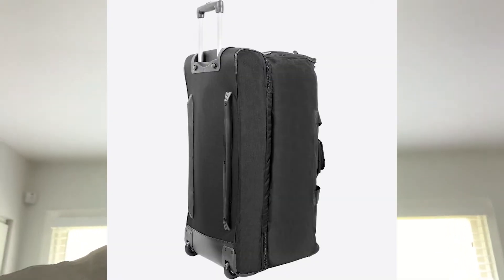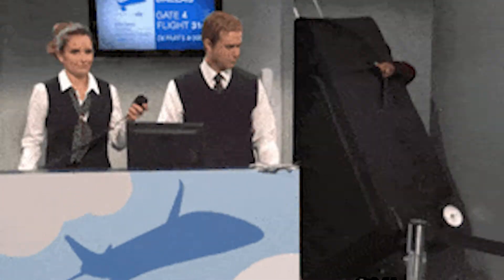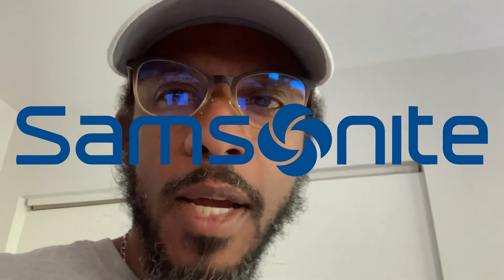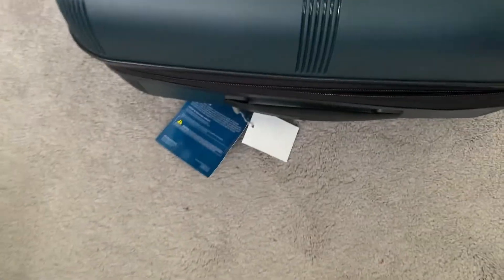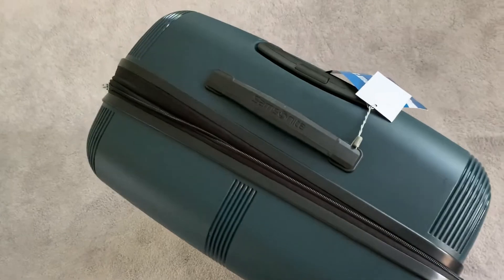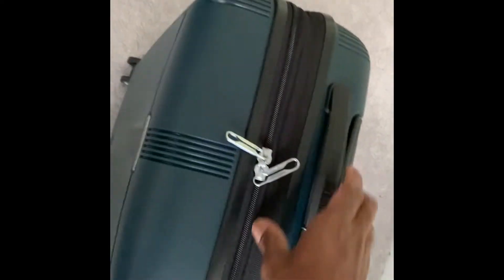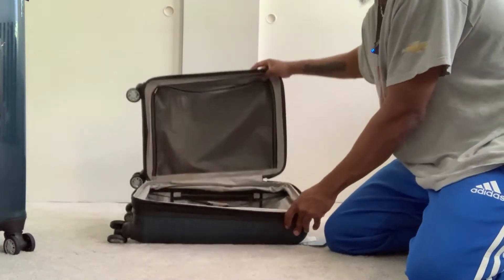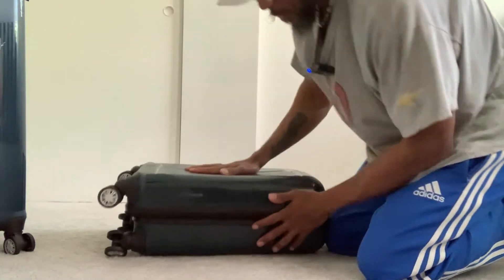REVIEWING THE SAMSONITE HYPERFLEX 3 SUITCASE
My review of the Samsonite Hyperflex 3 suitcase. Large and Carry-on cases.

Large
30.3" x 20.9" x 11.8"
Carry-On
21.5" x 14.2" x 8.9"